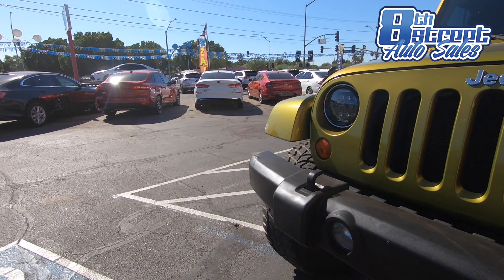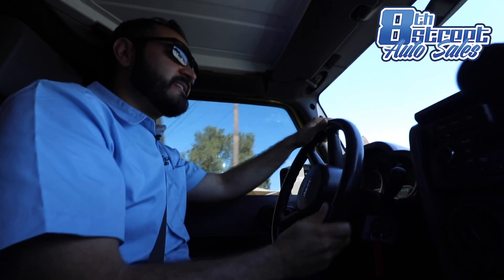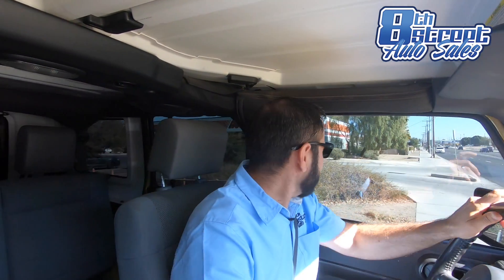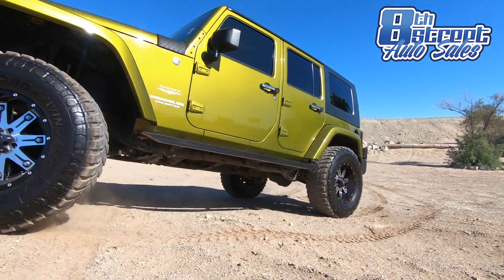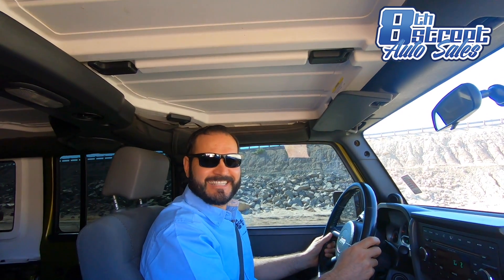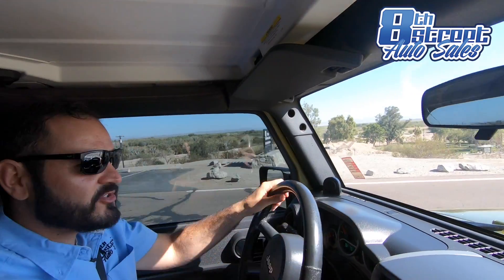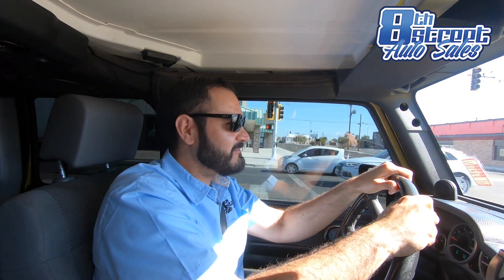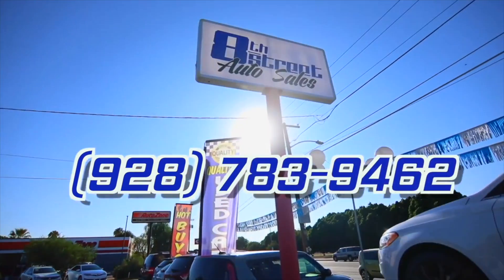2007 Jeep Wrangler Sahara - Test Drive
Ruben Duenas test drives this metalic green 2007 Jeep Wrangler Sahara that just came on the lot. This one is ready for all your off-road adventures. Like what you see? Come see drive it yourself at "the corner of savings" 8th Street and Magnolia in Yuma, AZ.1750 W 8th St, Yuma, AZ